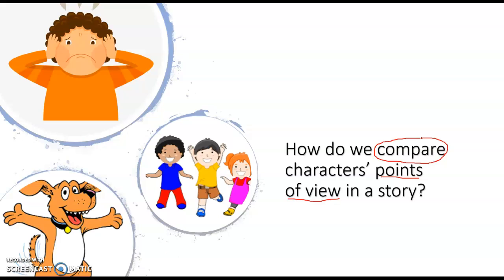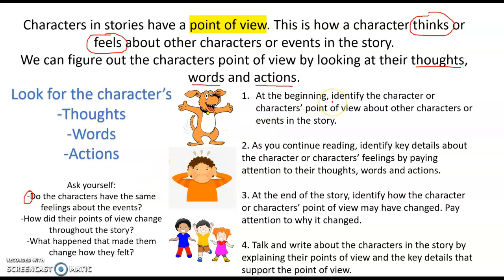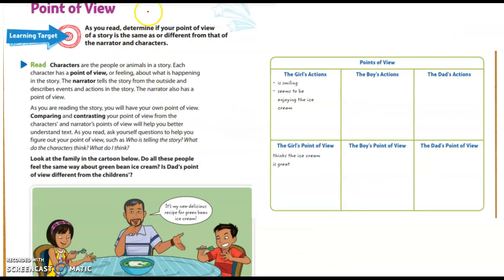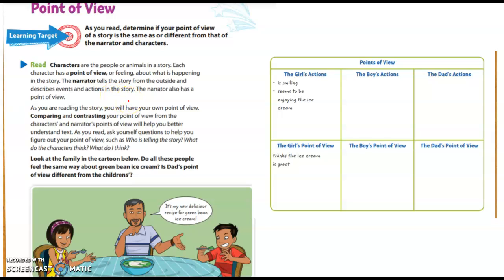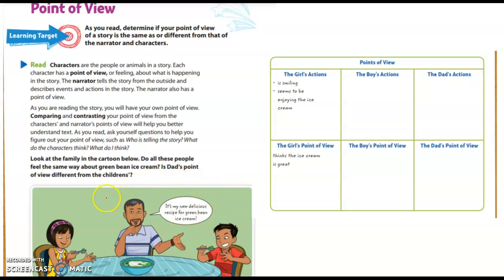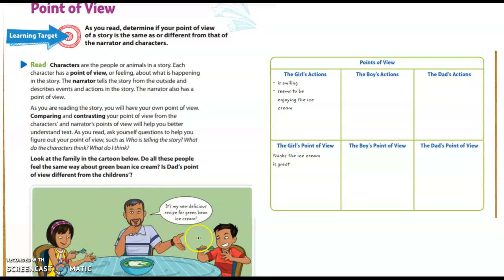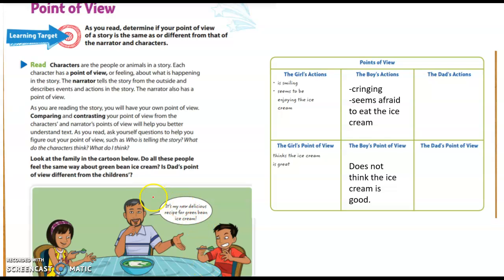3rd Grade Intro to Point of View